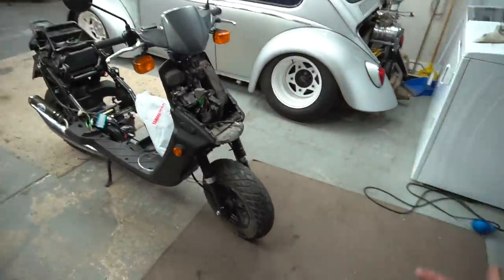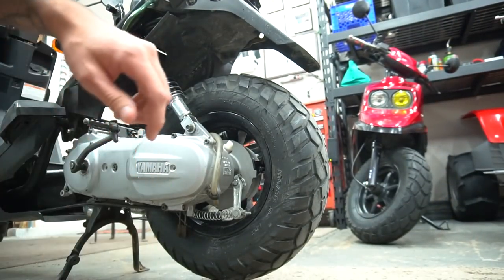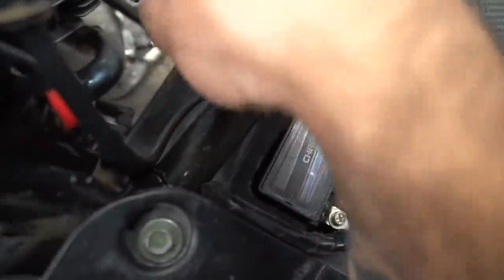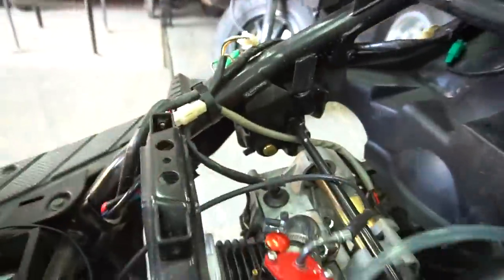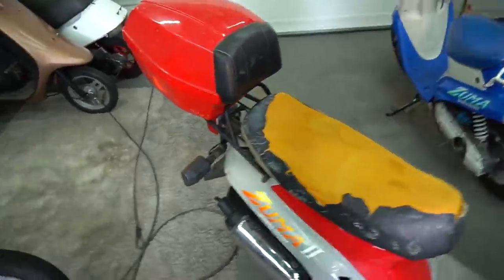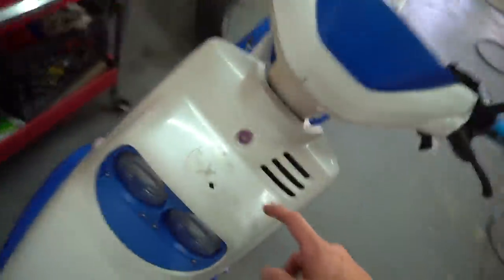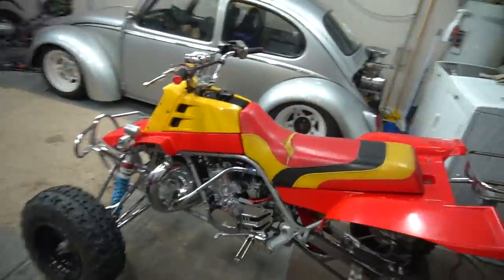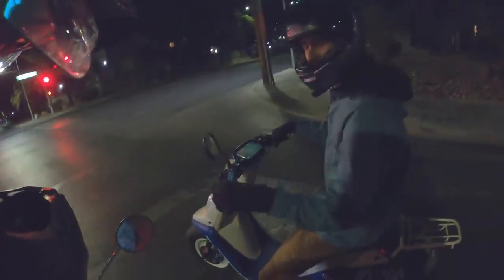iT RUNS! Yamaha Zuma POLINI 70cc + NEW Yasuni R pipe!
BUGEYE action baby. Picked this bugeye up a few weeks ago not running, she still needs a little more love but almost time for the first ride!! Grabbed a new yasuni R pipe for it to pair with the polini corsa kit!
PREVIOUS VIDS: this MADE my HONDA ELITE way FASTER! New Pipe on the 2 Stroke 50cc Scooter!